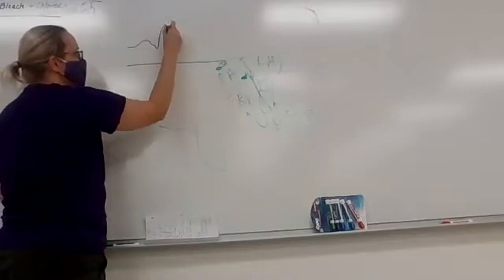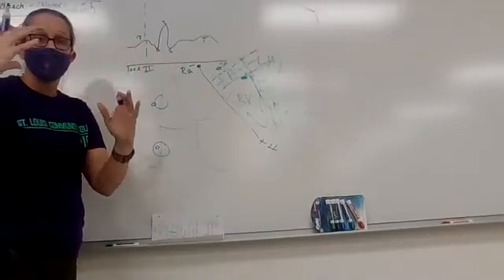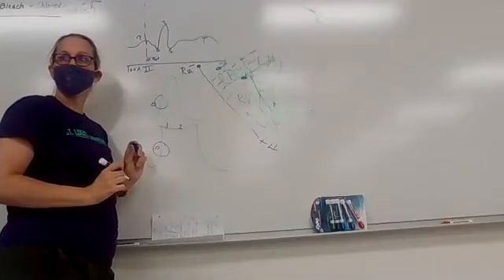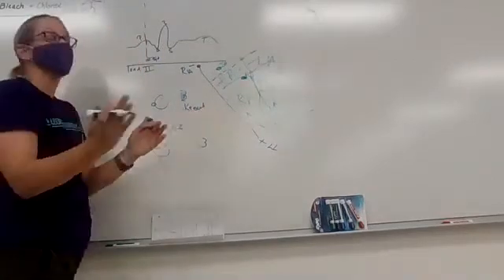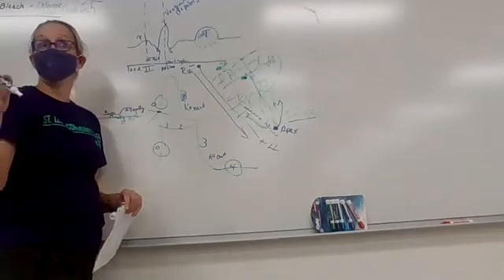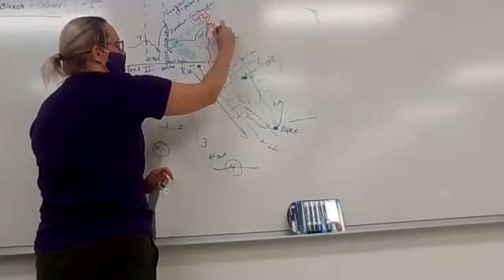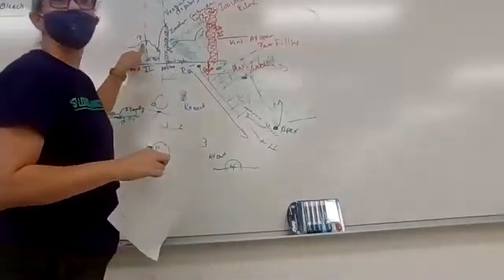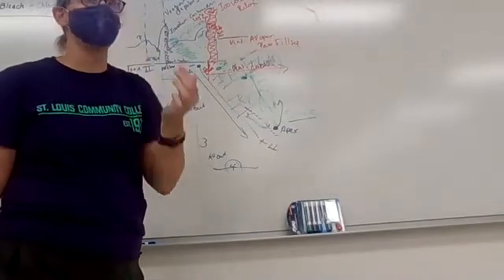Week 3 EKG Lab Fall 2020 Bio 208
Quick review and overview of EKG and what waves, segments you need to know for Lab and Lecture exam since were unable to do EKGs on each other with COVID.